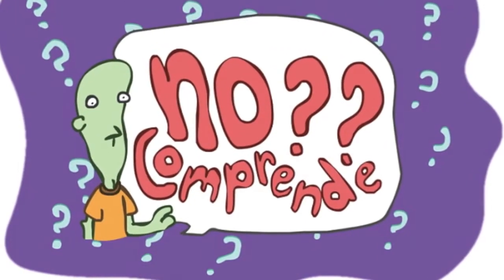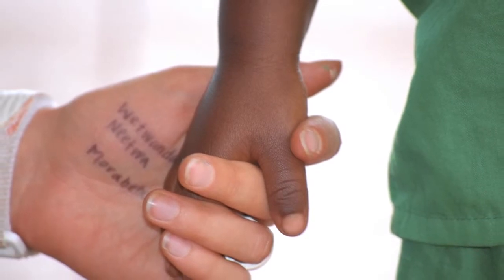Australian Education: Australia's Culturally insensitive curriculum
"Empower your student's with the power to decipher the curriculum"